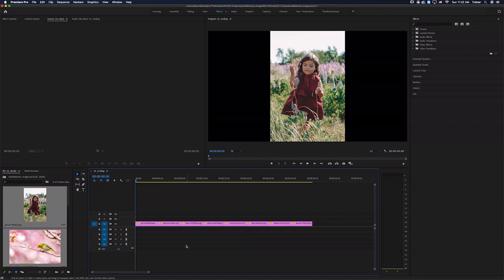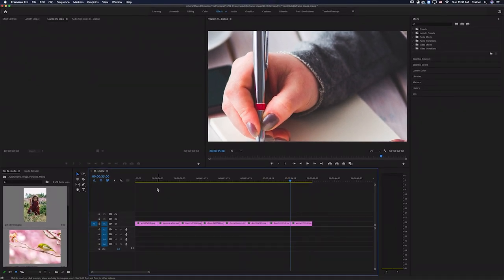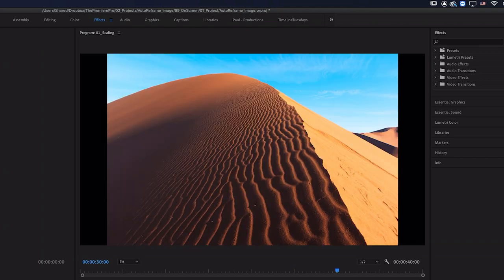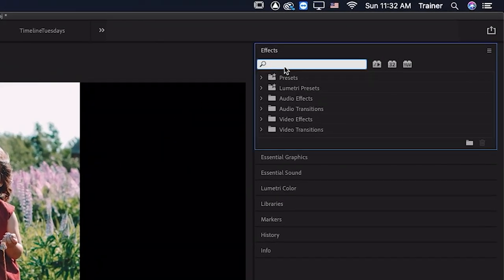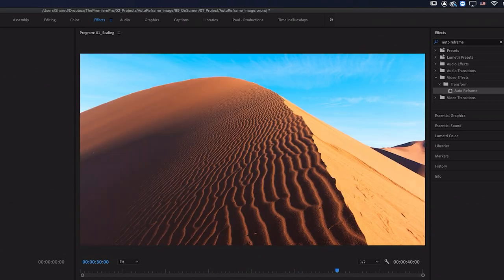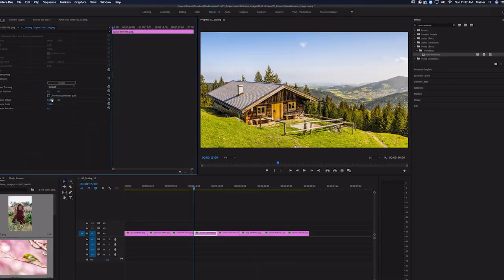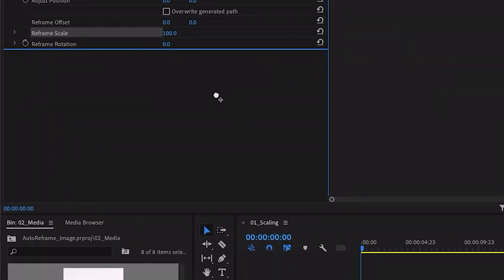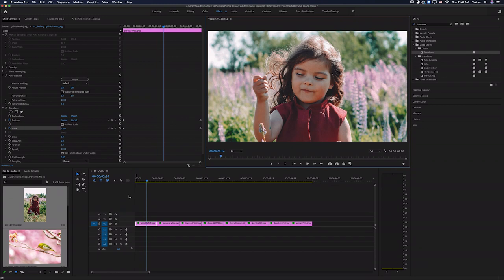Crop & scale photos: a faster way in Premiere Pro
Need to crop and scale a lot of photos in Premiere Pro? Here's a better way to do it.

Cropping and scaling is a long and tedious process, and if you're using the Ken Burns effect (a photo montage with animated zooms), it takes even longer.

The traditional way of scaling photos in Premiere has been to use Set to Frame Size - but this more often results in black bars when your photo's aspect ratio does not match your sequence.

This video will show you a lightning fast way to reframe your photos, remove black bars and make sure the most interesting objects are always front and center.

Timestamps:
00:00:00 Intro
00:00:27 The problem with Set to Frame Size
00:00:52 A better way to crop and scale
00:01:57 Adjusting scale and position
00:02:19 Animating scale and position (Ken Burns effect)